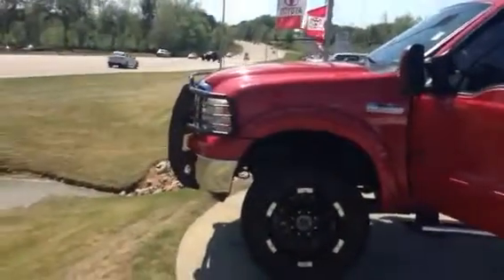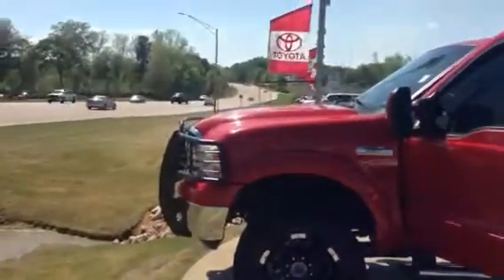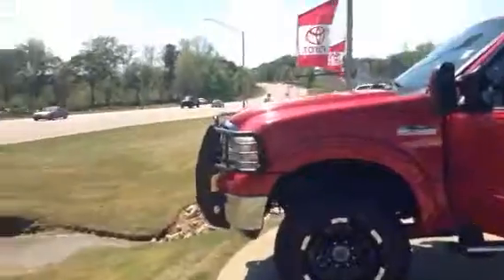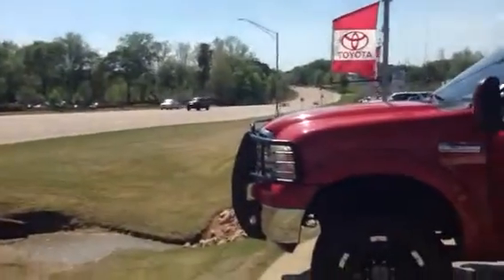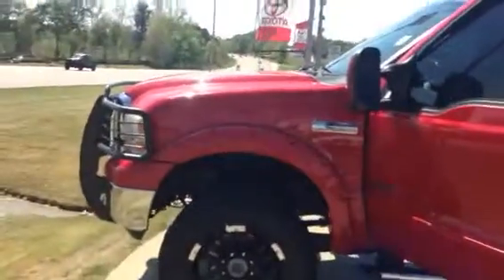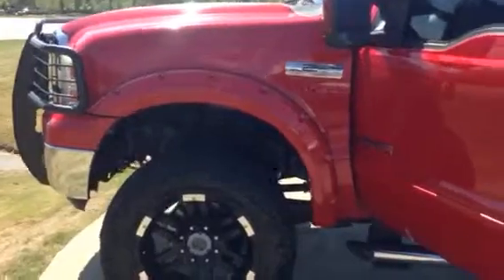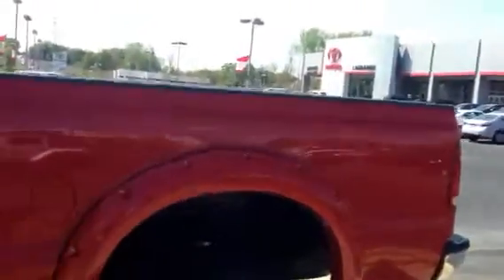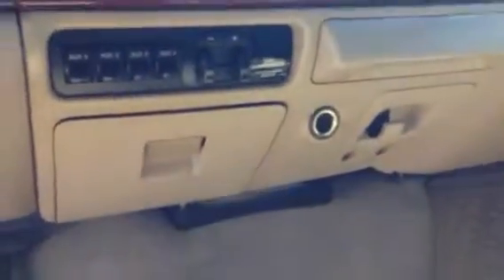Preview 2005 F2 50 for Robbie by Greg